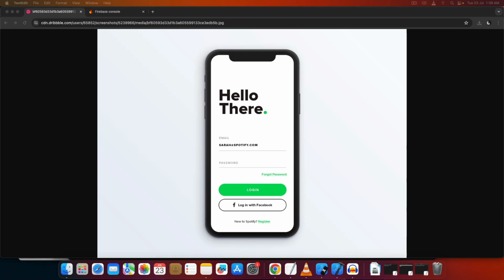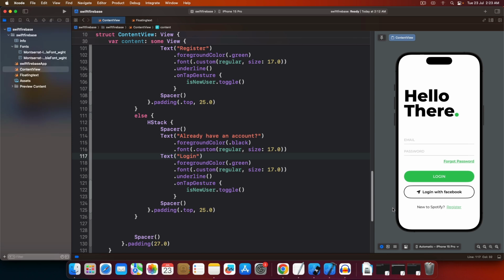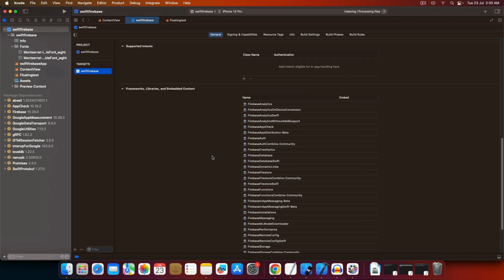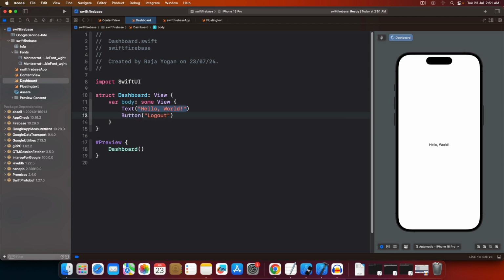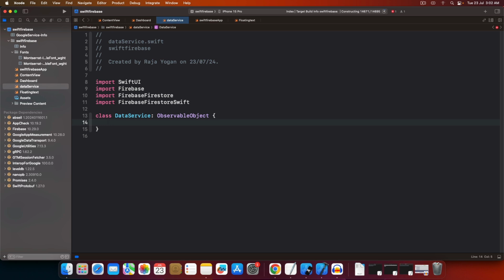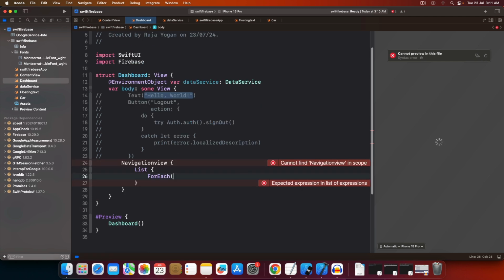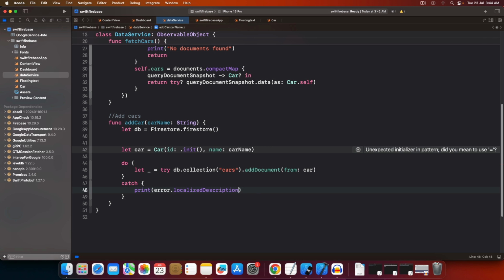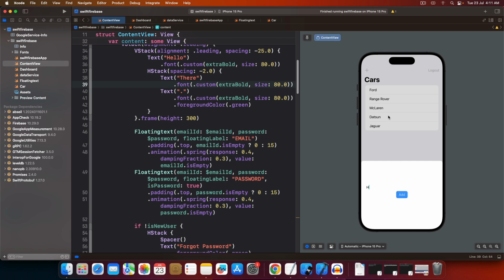SwiftUI - Firebase Auth & CRUD in 40 minutes